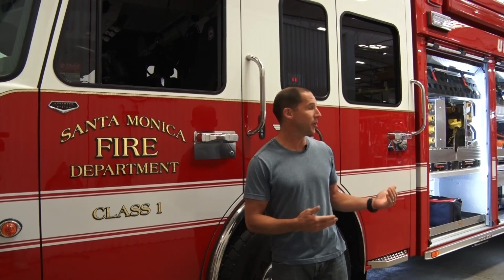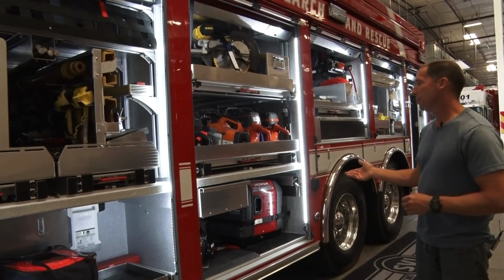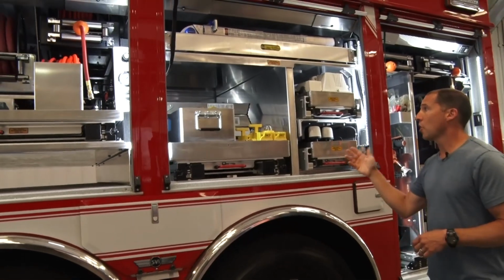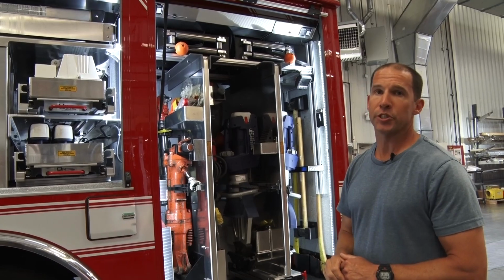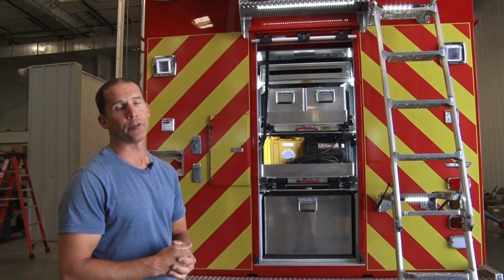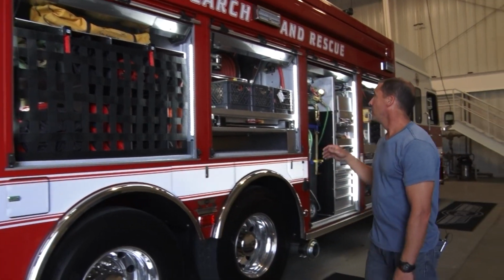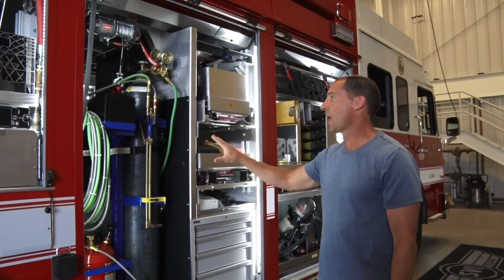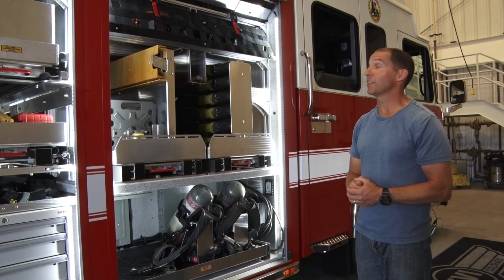Santa Monica Heavy Rescue Walk Around, built by SVI Trucks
Take a look at Santa Monica Fire Department's new custom Heavy Rescue built by SVI Trucks. This Heavy Rescue features a strong aluminum body mounted on a Spartan Gladiator Chassis with a Cummins ISX12 500 HP engine and an Allison model EVS 4000 Transmission. The Rescue Truck is equipped with CL Series Command Light, OnScene Solutions lights and cargo slides, and more.

Chapters

00:00 - Intro
00:39 - Paratech storage
01:27 - Saw storage
02:00 - Wood tools
02:32  - Electric tools
02:58 - Rescue tools
04:12 - Rear storage
05:03 - Command Light and top storage
05:45 - Confined space equipment
06:00 - Rope rescue equipment
06:22 - Wood tools
07:03 - Airbag storage
08:07 - Paratech storage

Fort St. John's Hazmat/Command Unit Walk-Around